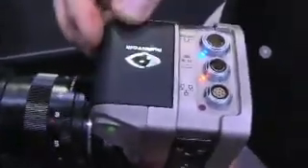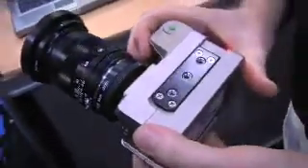VR's MIRO Camera at NAB 2008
Interview at NAB 2008. Rick Robinson demos the ultra small, ultra cool High Speed MIRO camera. Bring on the FPS !!!

Featured in EPISODE 04 of the Tech Media Planet Podcast.